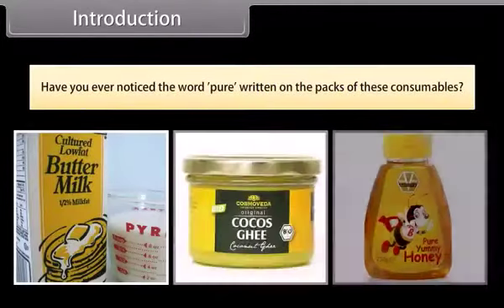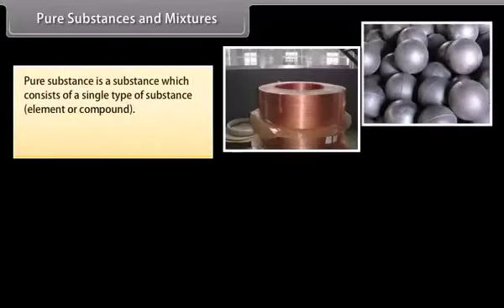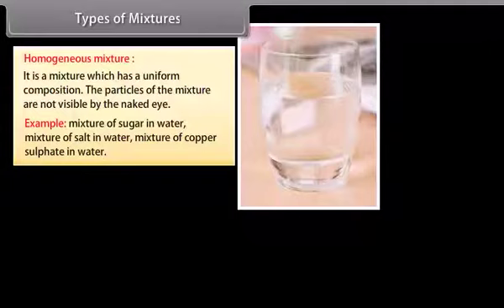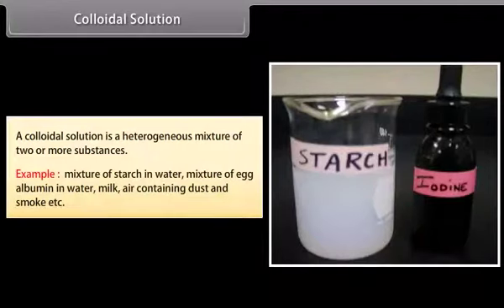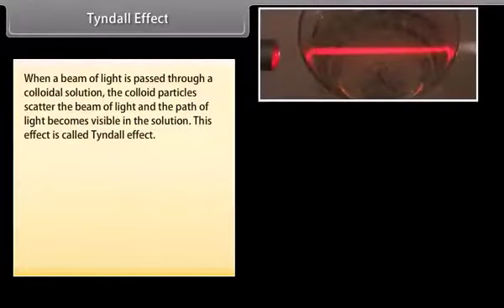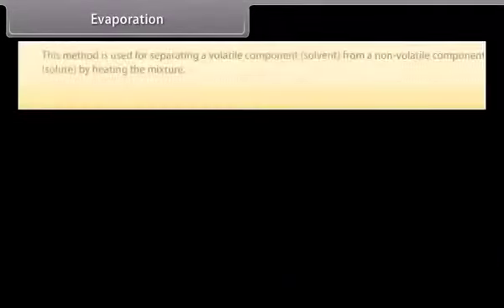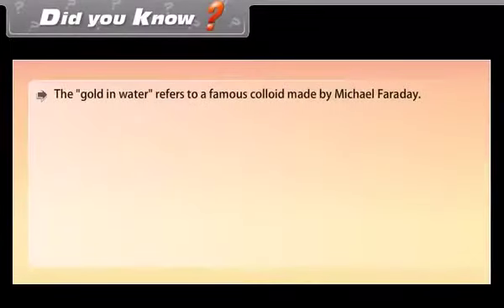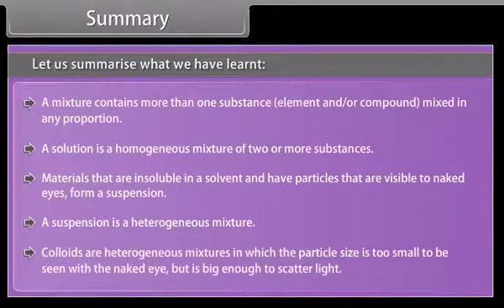9TH CLASS | CHEMISTRY | IS MATTER AROUND US PURE PART 02 | ANIMATED VIDEOS